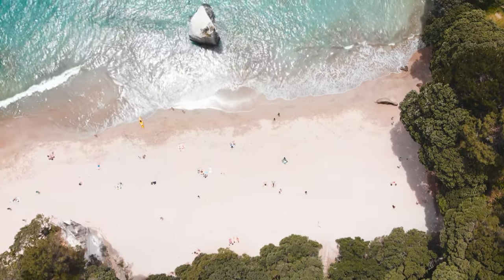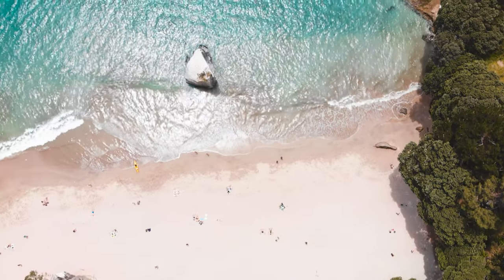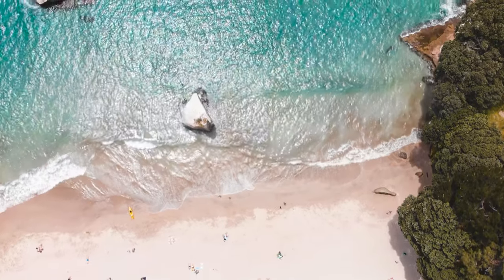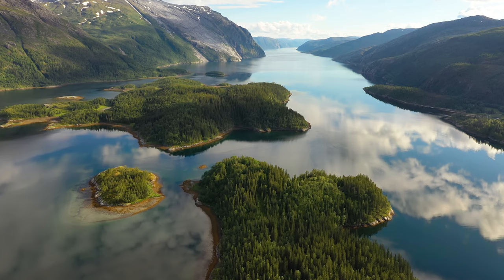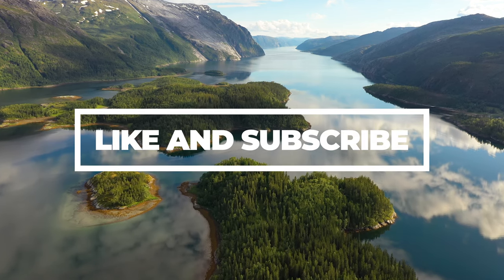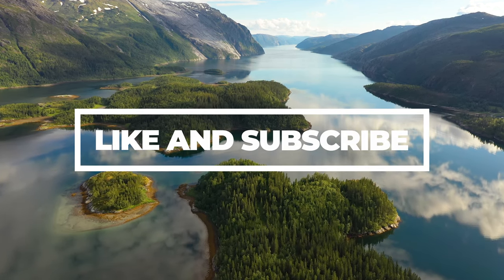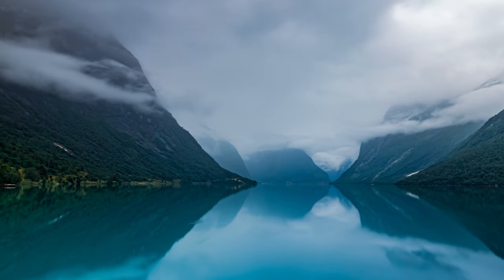How to visit Cathedral Cove, New Zealand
Discover stunning natural landscapes and breathtaking scenery at Cathedral Cove, one of New Zealand's most iconic destinations. Our video guide will show you the best tips and tricks for making the most of your trip.

Cathedral Cove Walk Alerts: doc.govt.nz/parks-and-recreation/places-to-go/coromandel/places/hahei-area/tracks/cathedral-cove-walk
Shuttle: cathedralcoveparkandride.co.nz
Water Taxi: hahei.co.nz/Cathedral-Cove-Water-Taxi.html
Kayak Tour: kayaktours.co.nz

Chapters:
00:00 - Intro
00:08 - Walk
00:38 - Water Taxi
00:58 - Kayak
1:30 - Additional tips
2:02 - Outro